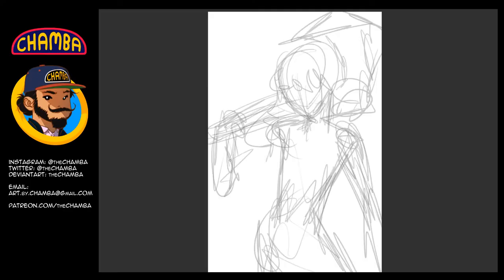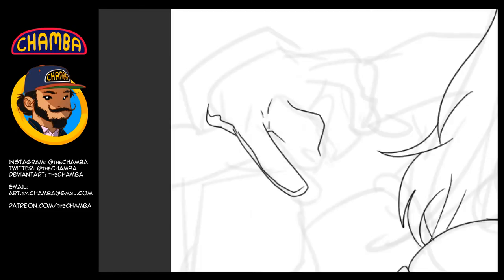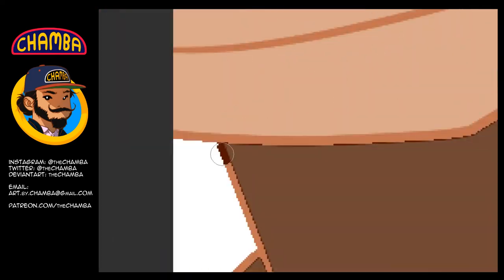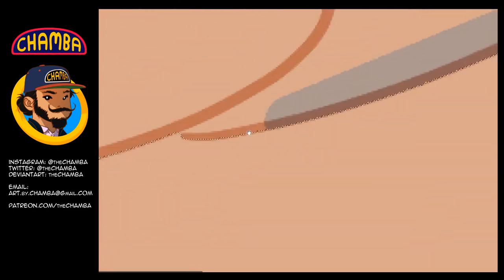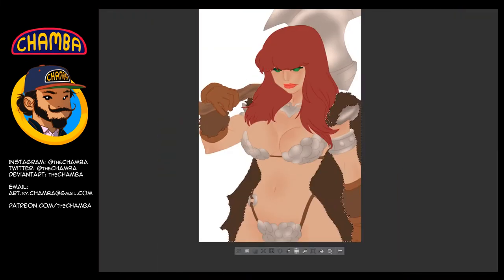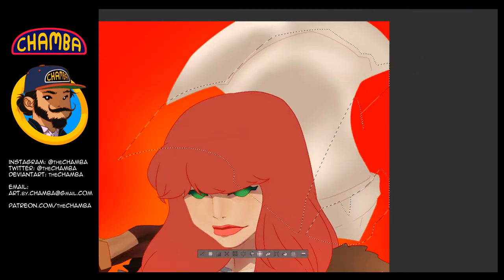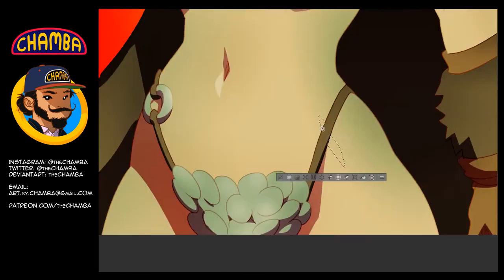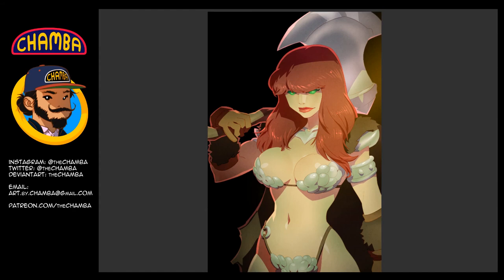Patreon Time-Lapse - Red Sonja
A Patreon highest tier request, Red Sonja.
Drawn in my RandomVeus style.
Originally uploaded for Private Patreon Viewing on 6th of January.
I'VE GOT A PATREON!
So I have a patreon (who doesn't at this point, haha)
You can go support me there if you like.
There's access to RandomVeus vol.1 pages AND 2 (when that begins)
As well as SPECIAL videos and a few other things.

WHERE ELSE AM I ONLINE?

TOOLS:
(DIGITAL)
Wacom Intuos4
Clip Studio Paint Pro and/or Adobe Photoshop CS6

(TRADITIONAL)
HBpencil lead
Pentel Pocketbrush/Brushpen
Copic Markers (colour & Grey)
Faber-Castell PITT marker